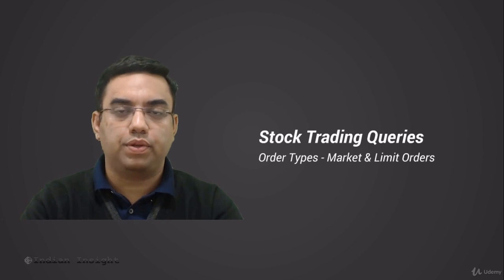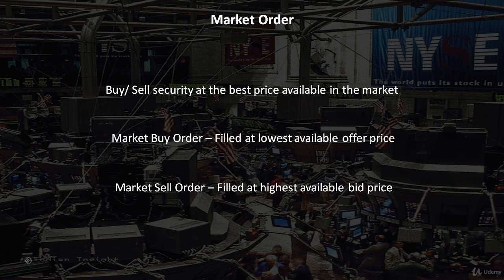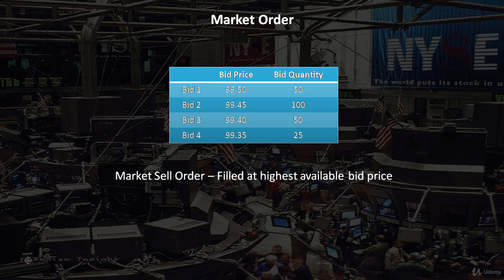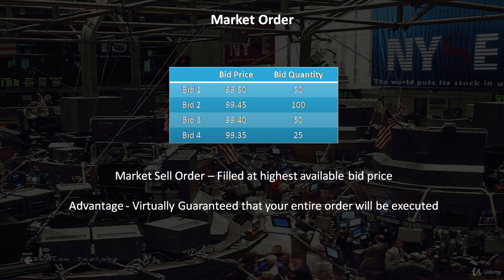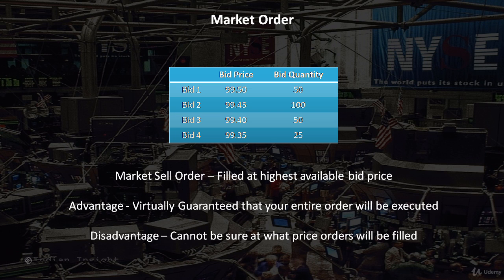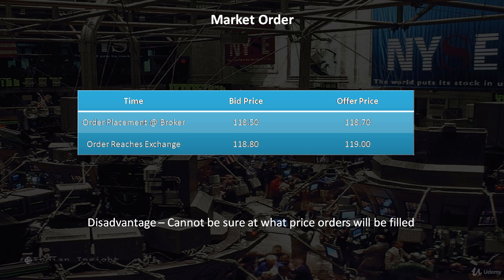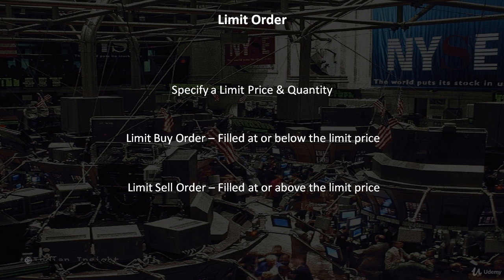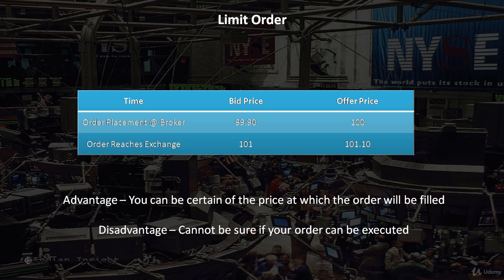Market Order & Limit Order | the stock market for beginners